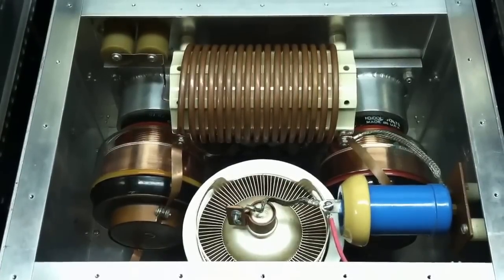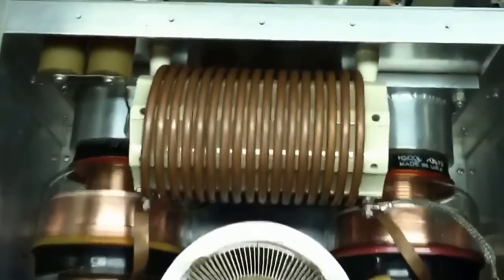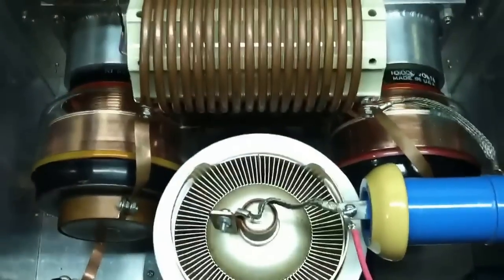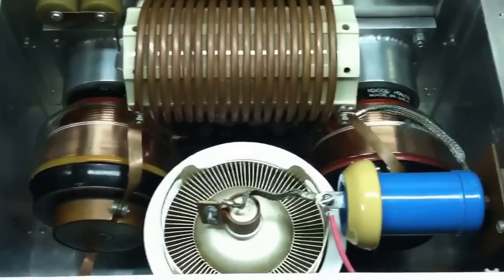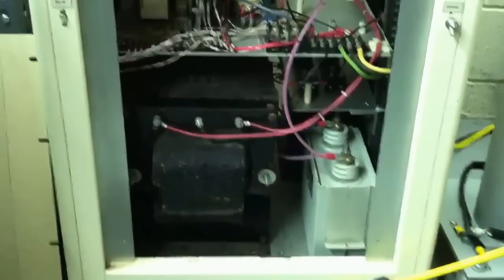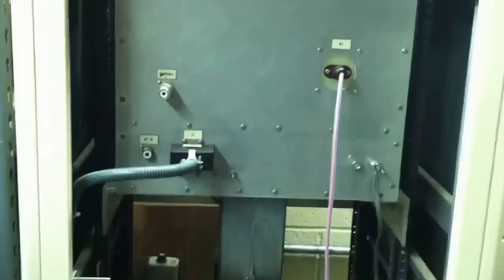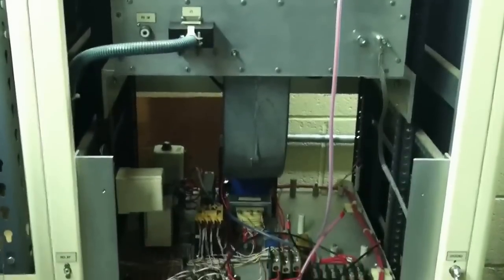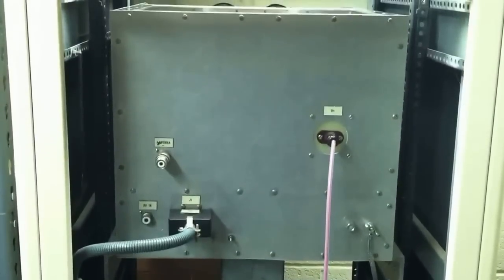3CPX5000A7 / YC-179 AMPLIFIER 20-160m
20-160m AMPLIFIER